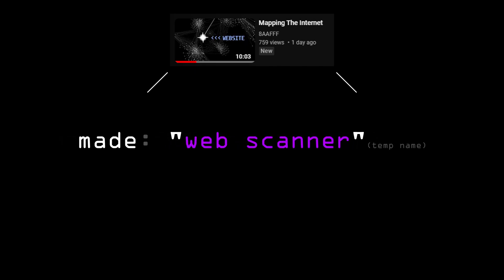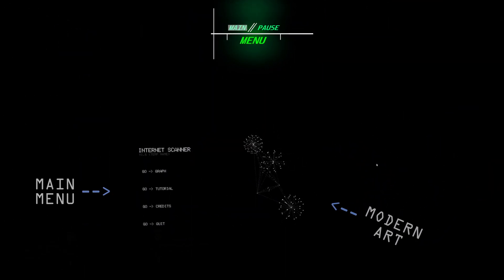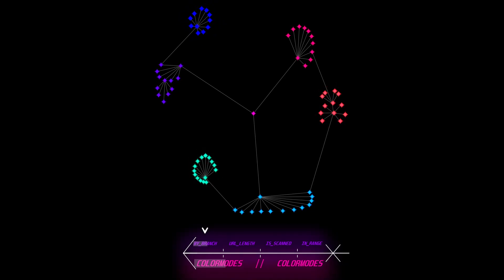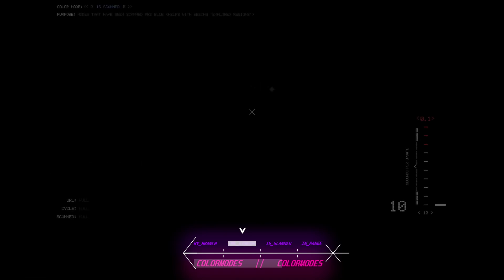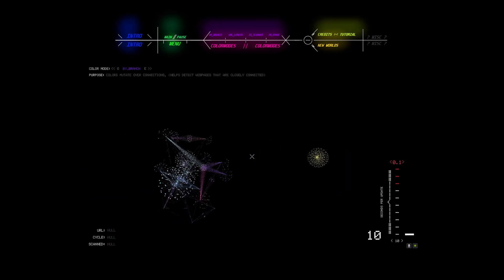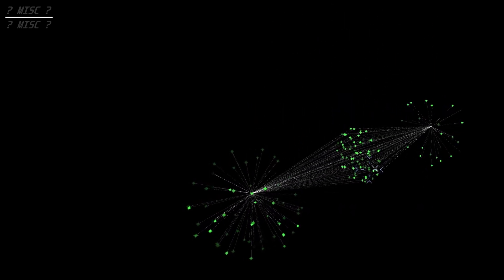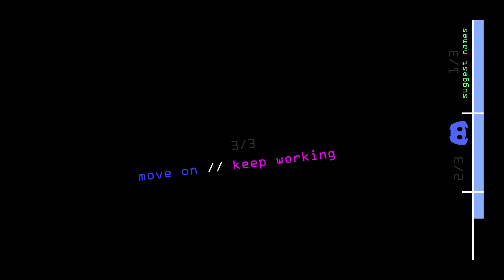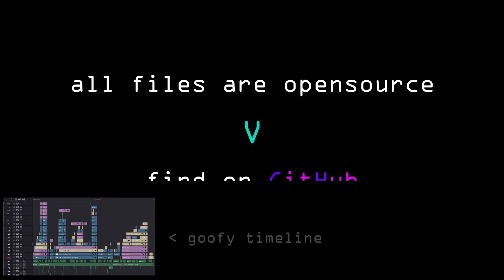Mapping The InterNet | colors and optimizations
i made a thing that uses graph theory / force directed graphs
to map out the connections between different webpages :)

pls ansr in comments :)
1: suggest name for this thing
2: discord Y/N
3: keep working on this Y/N